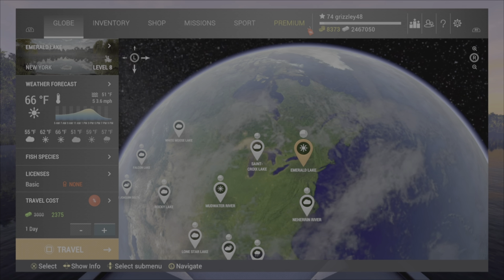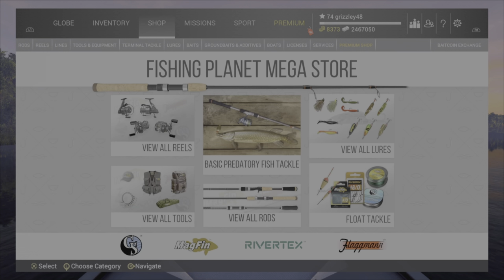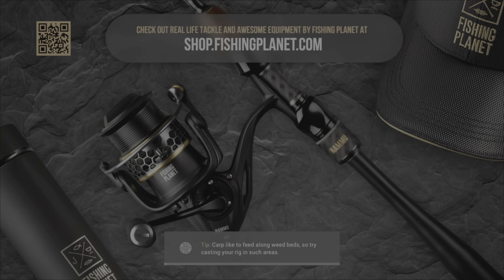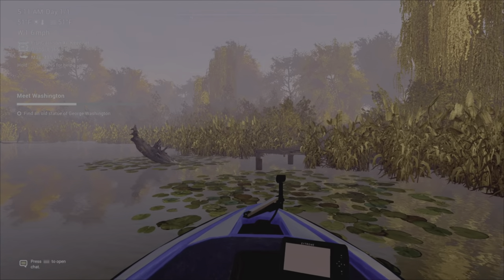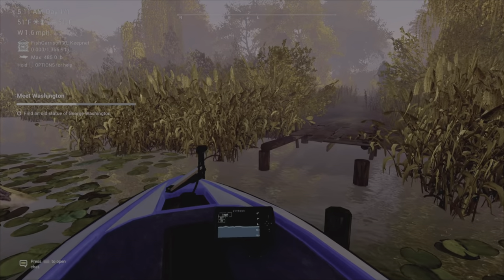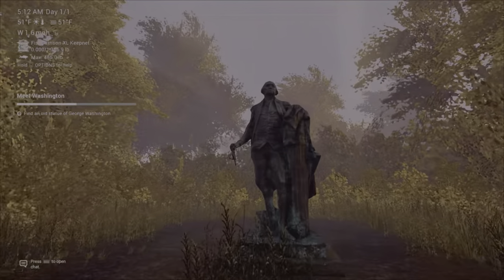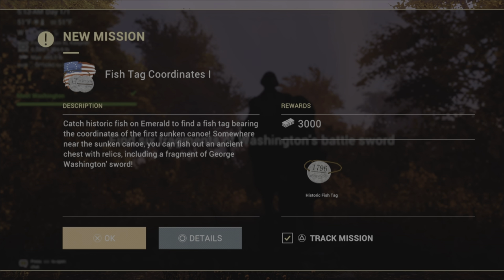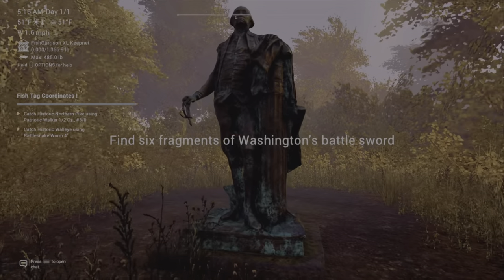Fishing planet-July 4 Meet Washington